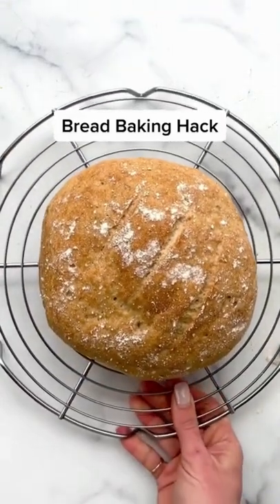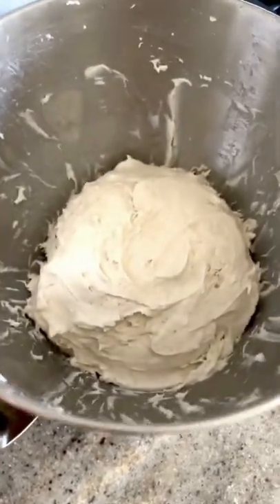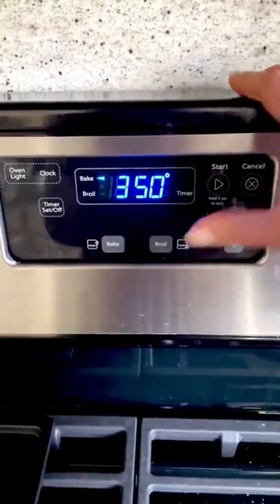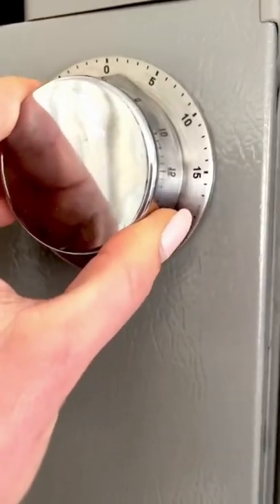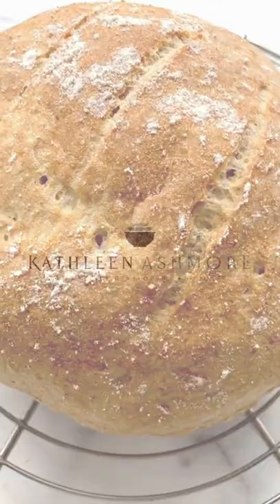Bread Baking HACK that works every single time